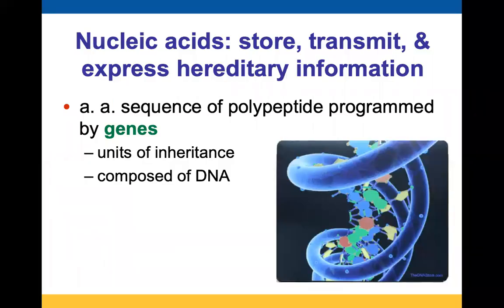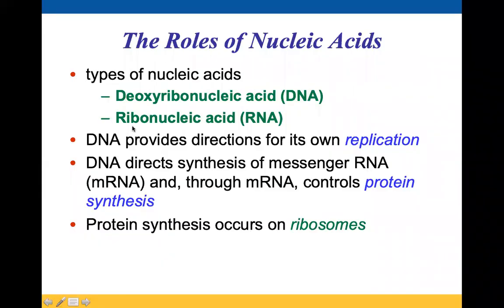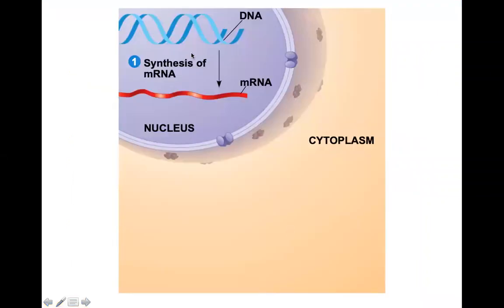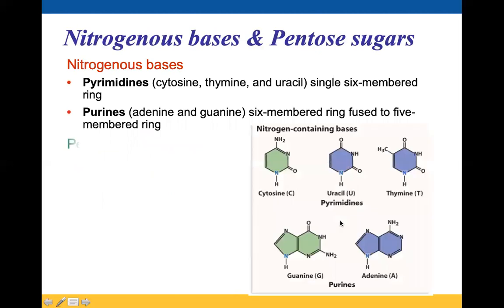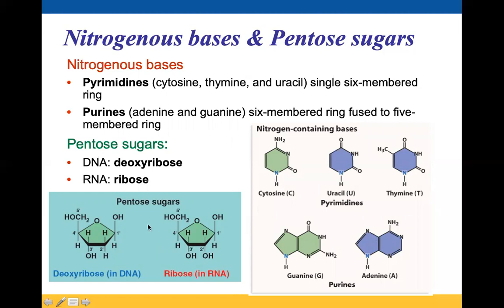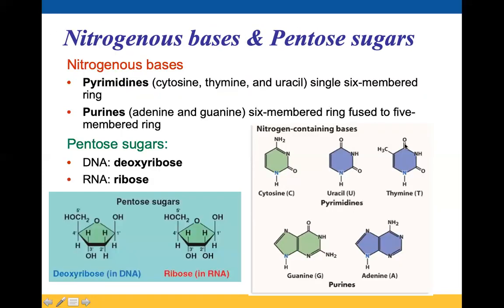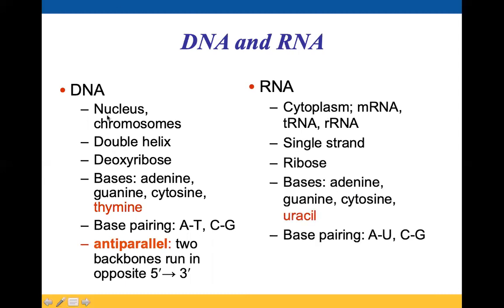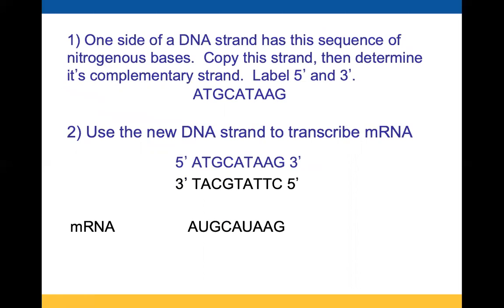Nucleic Acids Chapter 5